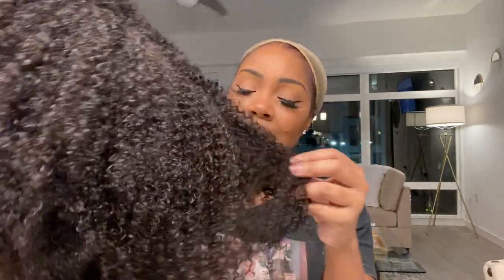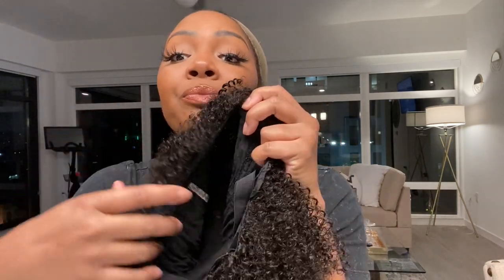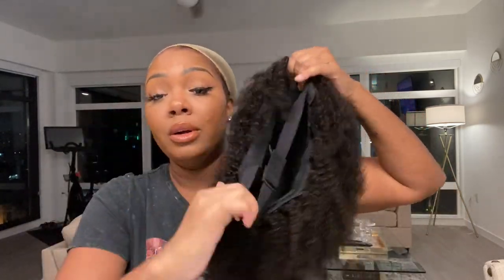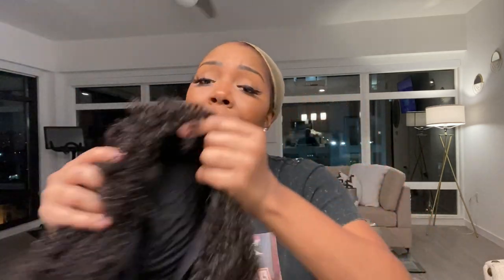HOW I PROTECT MY NATURAL HAIR & EDGES | HAIR REGIMEN | FT. CURLS CURLS | AFFORDABLE KINKY CURLY WIG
Wig: Crystal
Curl Pattern: Kinky Curly(3c/4a)
Length: 14"
Cap: Medium

✅Protective style for the edges.
✅Most affordable human hair wig
✅Natural and popping style

Shop my mink lashes and gloss Bombs!

Products: Mink lashes, gloss Bombs and more beauty products!!

Website has launched!

Items Mentioned:
Wig grip: